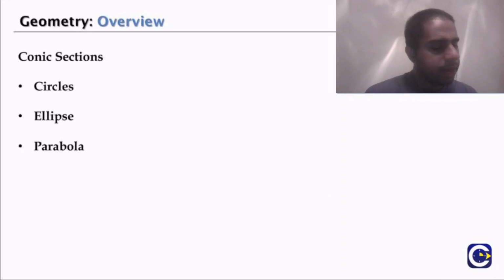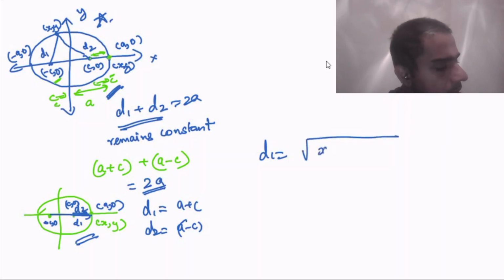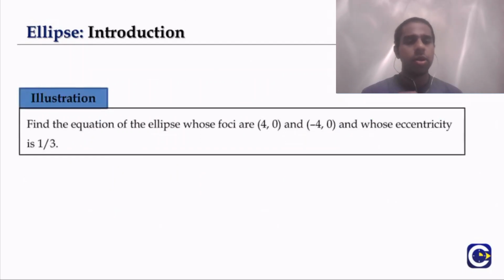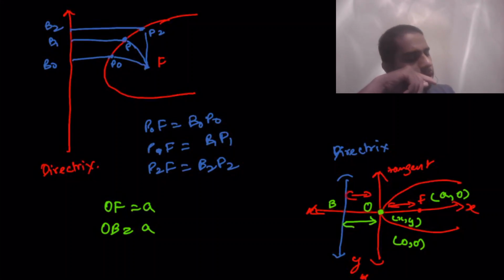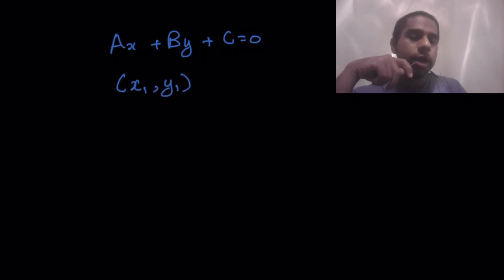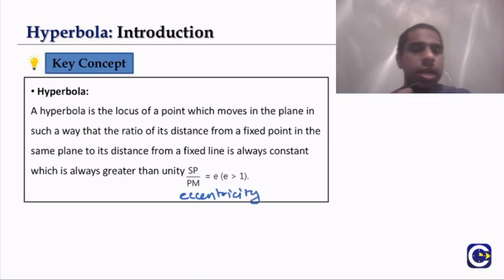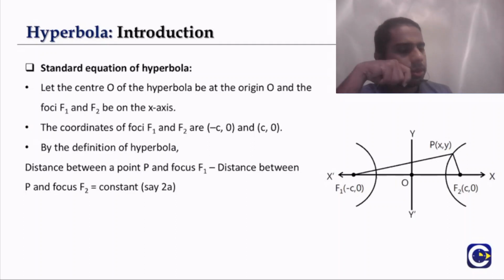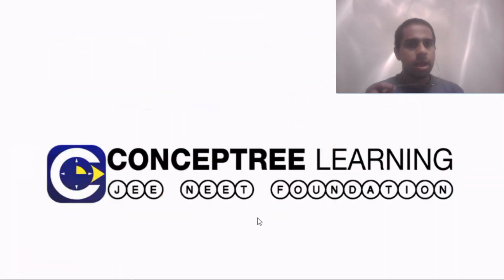Bridge Course-JEE mathematics-Session-Geometry-2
This is second Bridge Course Session on the topic Geometry covering conic sections.